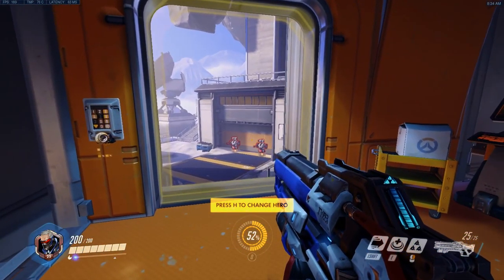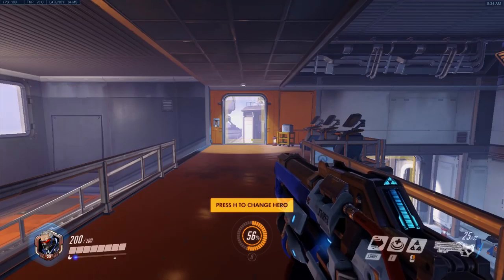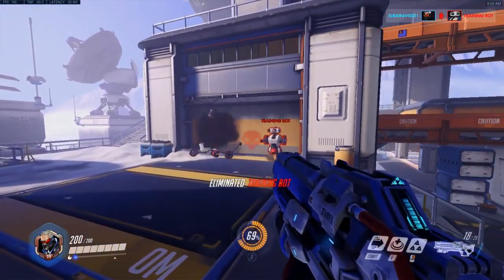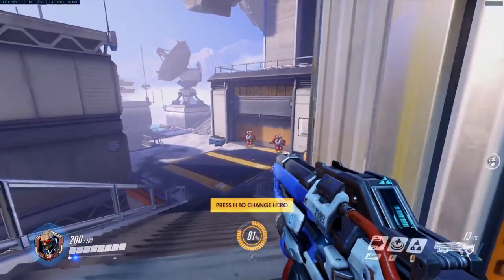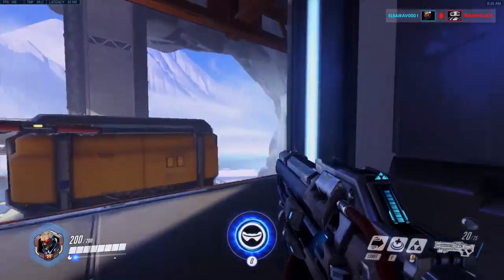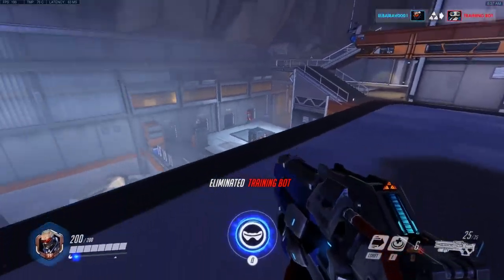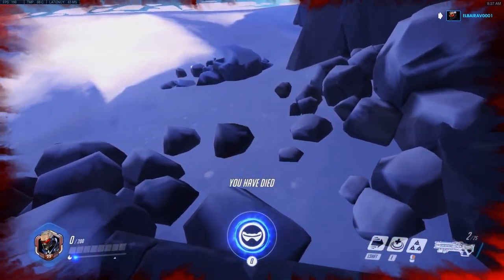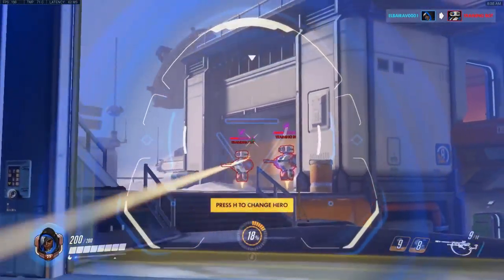Kowalski's Ramblind | Overwatch, Calling vs Shot-calling?